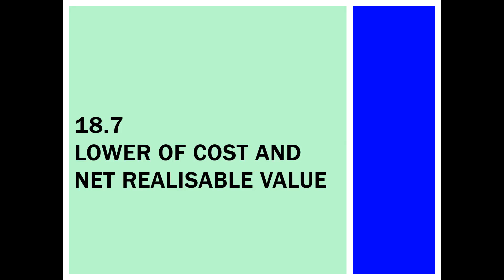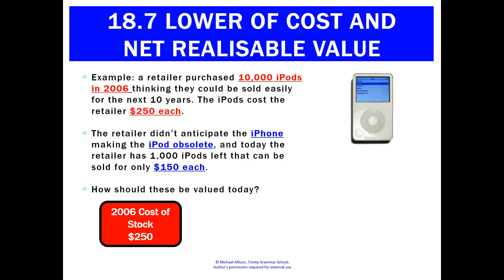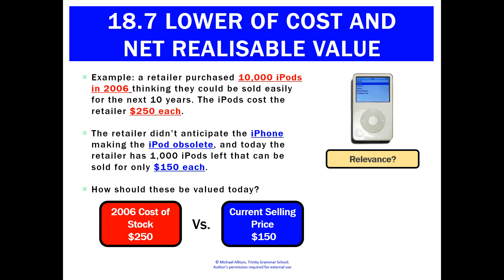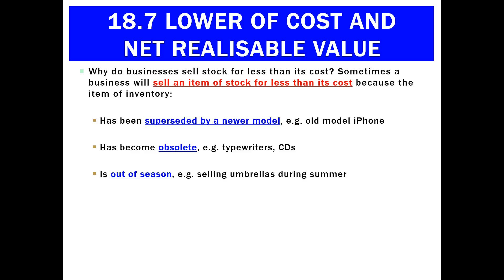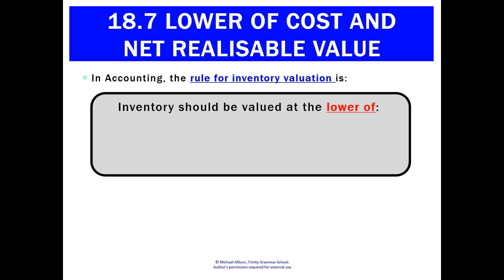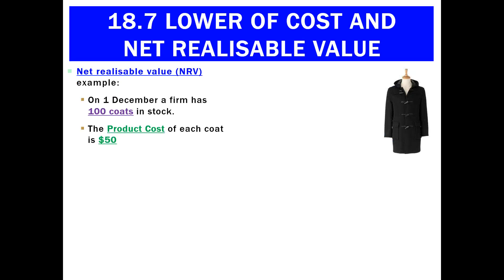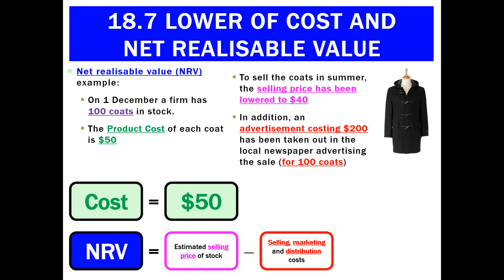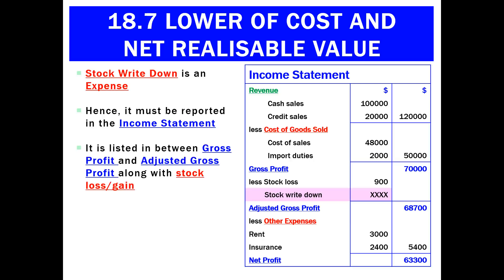18.7 Lower of Cost and Net Realisable Value